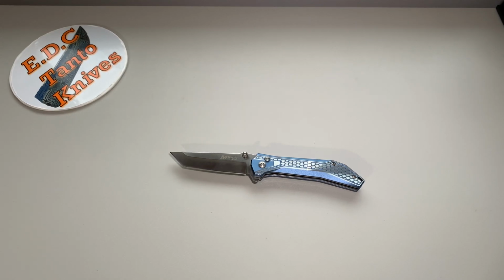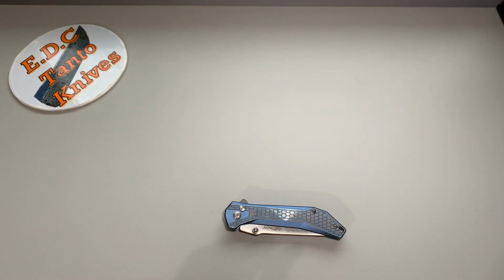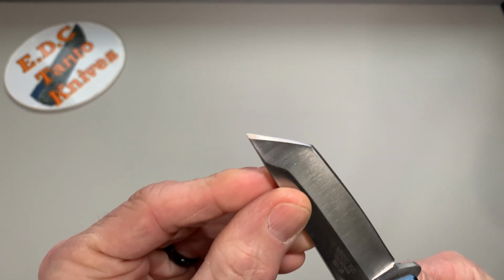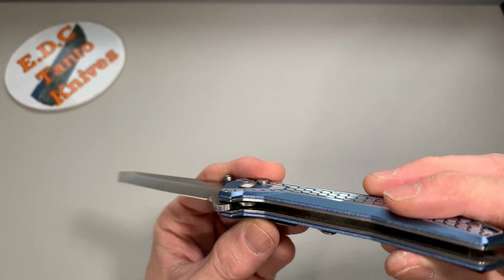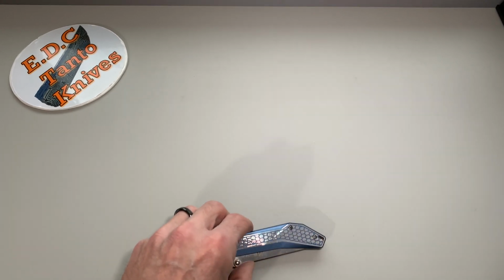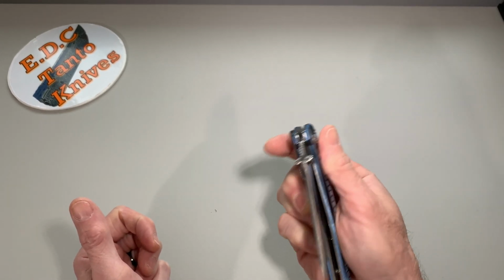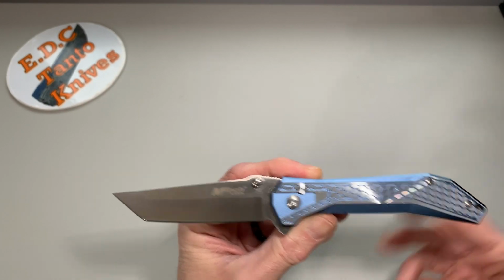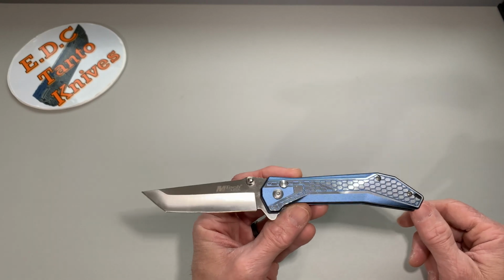Best Ever Mtech Tanto Knife - MTech MT 1085IB Tanto Review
Best Ever Mtech Tanto Knife - MTech MT 1085IB  Tanto Review and only $15.00

The MTech USA MT-1085IB Blue Folding Knife features a 3.25" 3Cr13 stainless steel tanto blade with a satin finish. It's a manual flipper with ambidextrous thumb studs. This button lock features blue and satin patterned aluminum handles with a tip-down pocket clip and a lanyard hole. It's 4.5" closed, 7.75" overall, and weighs 4.41oz.